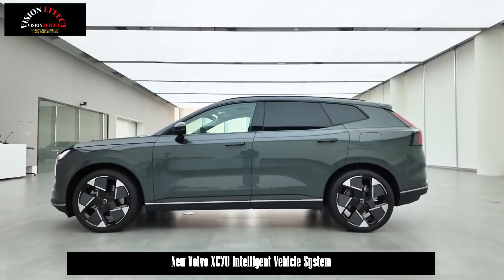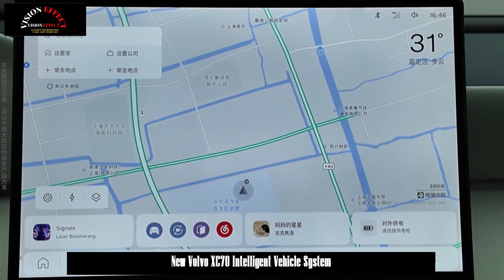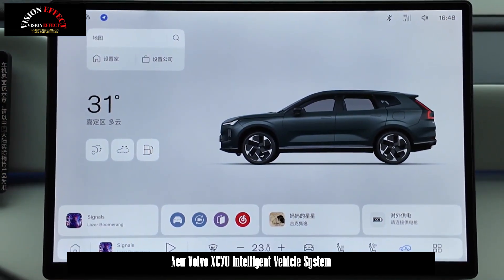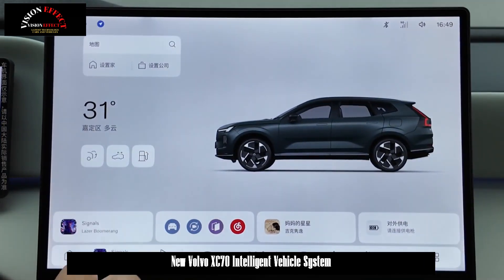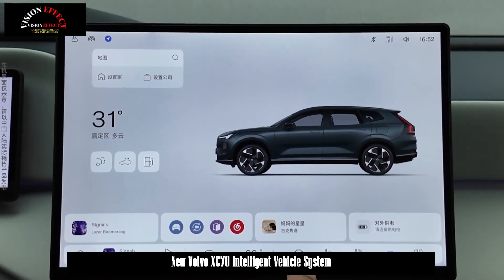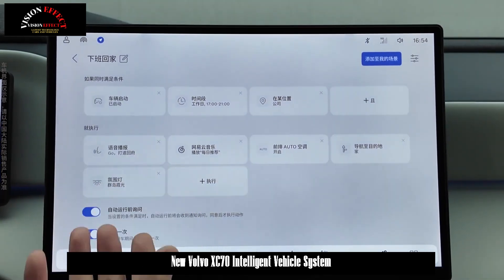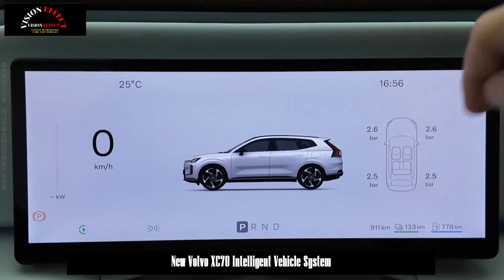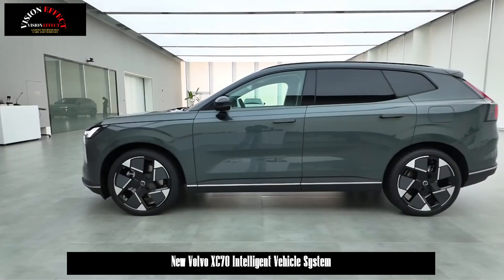2026 Volvo XC70 Intelligent Vehicle System Announced, Focuses on Safety and Personalization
Volvo Cars recently officially unveiled its intelligent vehicle system for the all-new XC70, the first plug-in hybrid model built on the SMA architecture. Reportedly inspired by Scandinavian design aesthetics, the system offers a rich suite of onboard digital services, from intelligent interaction to scenario-based adaptation, aimed at providing users with a personalized, enjoyable, and safe digital experience. Pre-sales of the Volvo XC70 are expected to begin in August, with the official launch expected in the second half of this year.

From a safety design perspective, the vehicle system prioritizes safe driving, adhering to the principle that "every intelligent innovation must be based on the safety of the driver and passengers." It utilizes a simple and intuitive layered interface layout that avoids complex and ostentatious clutter to help users focus more on the road while driving. The vehicle is equipped with a 15.4-inch central control display, a 12.3-inch instrument cluster, and a 92-inch AR-HUD. Through three interconnected displays, essential information such as vehicle speed, navigation, and traffic lights are placed within the optimal field of view, ensuring a clear understanding of the driving situation. At the same time, secondary information is intelligently distributed and presented only when necessary, using a deductive approach to avoid information overload.

The interface design maintains the essence of Scandinavian design by emphasizing the harmonious unity of function and form. It innovatively incorporates the architecturally inspired concept of "linear structure design." This minimalist approach visualizes complex functions, creating a "digital outline" of vehicle functionality and reducing the complexity of on-screen information. Furthermore, the system allows users to customize the function display according to their preferences, offering Dock shortcuts, customizable widget information cards, and a quick-open negative screen feature, reducing menu navigation and increasing user efficiency.

In terms of environmental sensing capabilities, the vehicle system uses a standard focal length of 50 mm, which most closely approximates the human eye's perspective in 3D scenes. Combined with a 5-90 degree multi-angle field of view, it can accurately restore the vehicle's external environment, solving the traditional problem of visual aberration, and helping the driver clearly assess the distance to obstacles and effectively avoid risks.

In terms of personalization and human-centered care, the in-car system adheres to a "human-centered" philosophy, deeply studying users' cognitive patterns and usage habits. The audio system accurately receives passenger commands with four-zone recognition, ensuring flawless response and execution. The intelligent voice assistant "Xiao Wo" uses rhythmic strokes to indicate that the user's command has been heard. The feedback is reflected in a halo-like aura, providing a user-friendly, interactive experience with instant feedback on the function of the relevant zone.

The system features a "Rest Mode" to meet the needs of different scenarios. When the vehicle is parked and stationary, users can activate this mode with a single tap via quick controls or the app menu. The seat automatically reclines to a comfortable angle, and the ambient lighting and screen interact to create an immersive experience, creating a mobile healing cabin. Scene Assistant allows users to customize various commands to automatically trigger personalized settings. Six high-frequency modes are preset for common scenarios such as travel and temperature control. Users can also customize scene modes to their needs using the "if...then..." logic engine, creating personalized experiences for each individual.

This intelligent vehicle system appears to be able to continuously optimize the smart experience thanks to over-the-air software updates (OTA) technology.

Source: Pcauto